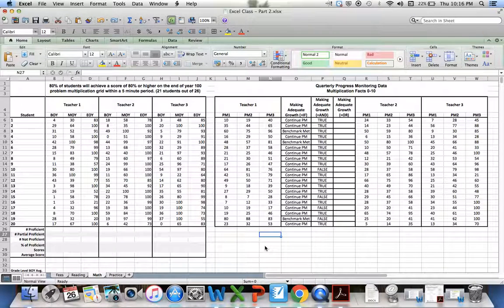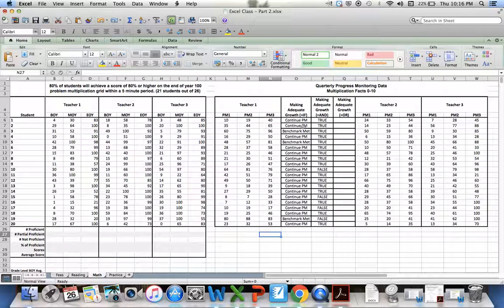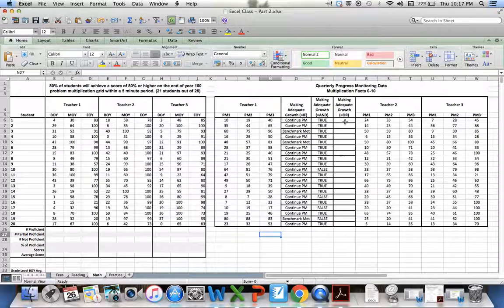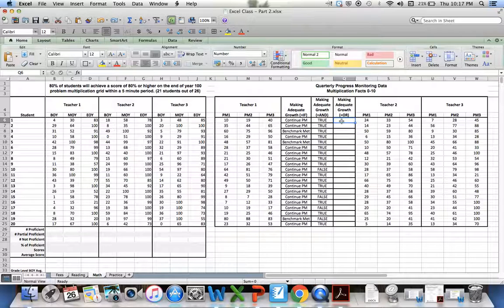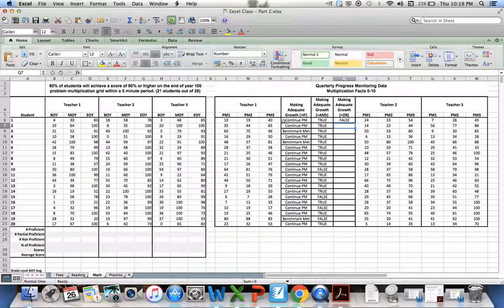=OR Logical Function